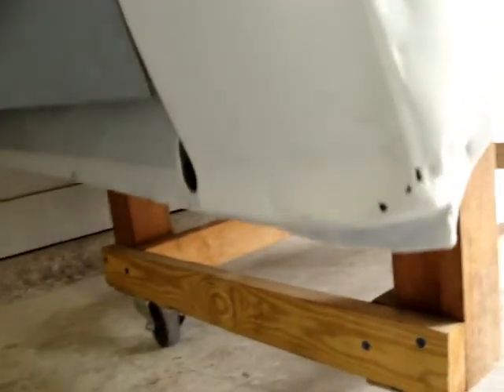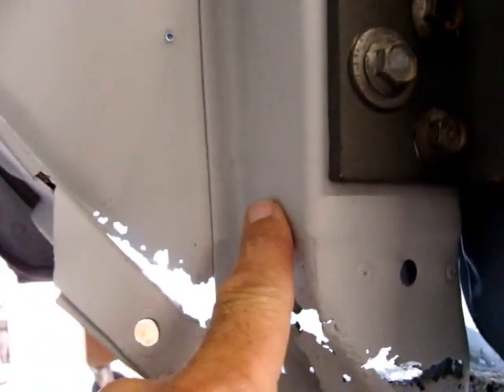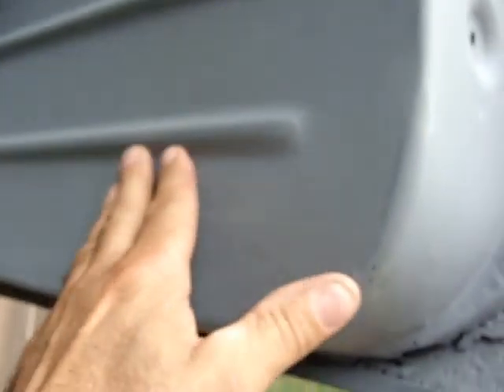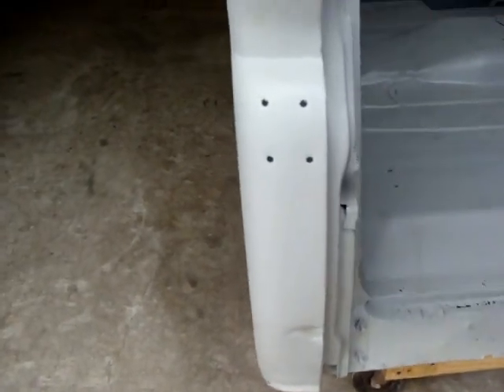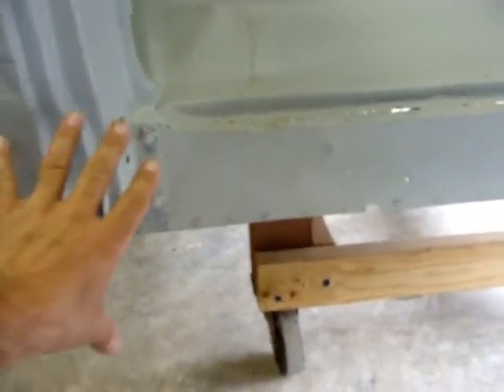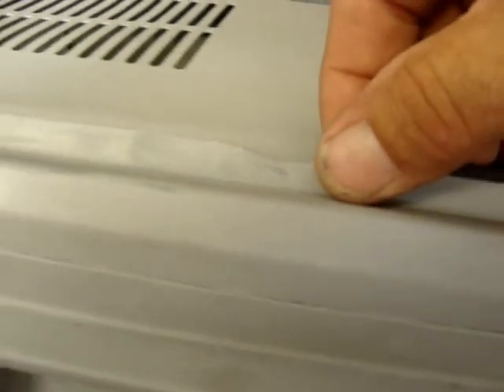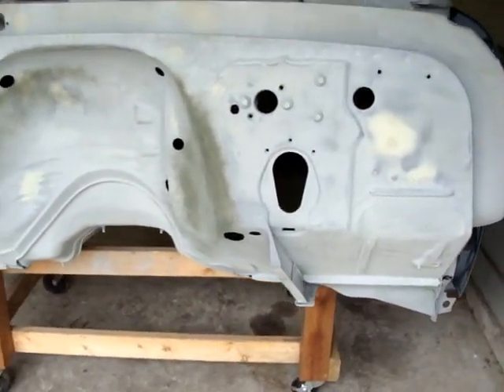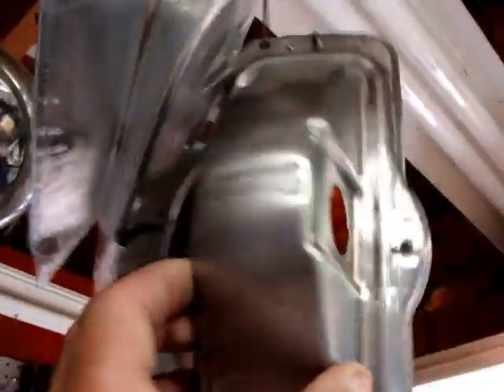1963 chevy truck c-10 looking at rust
rusted doors, rockers, cab corners, floor pan, kick panel